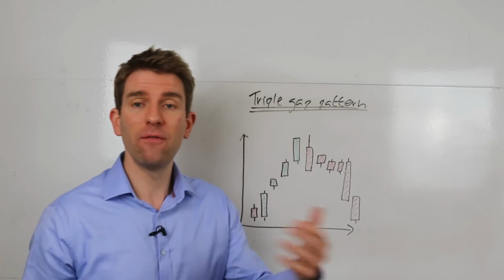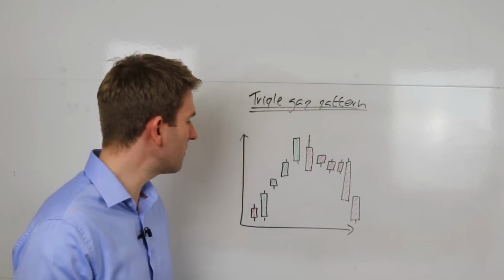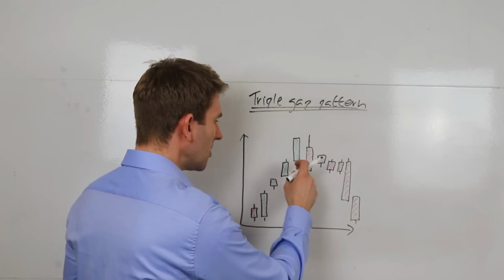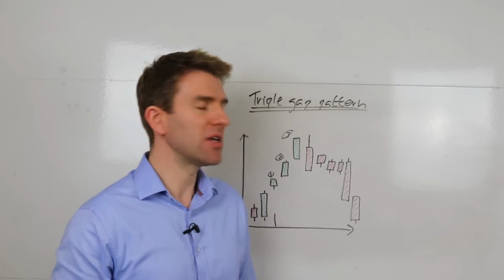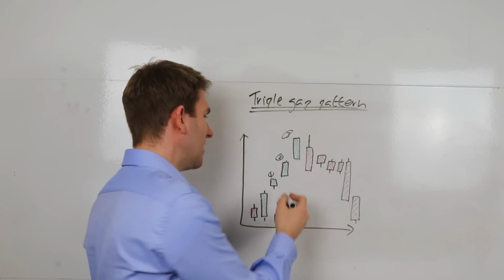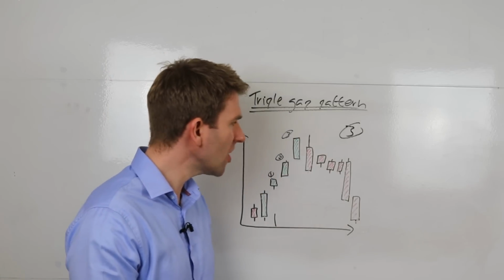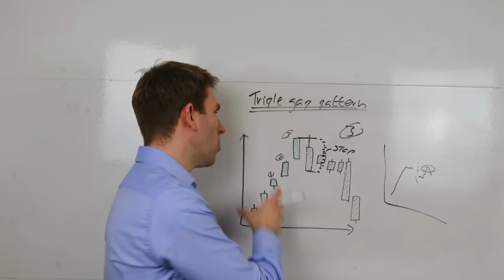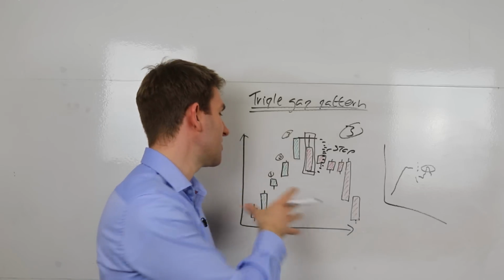How to Trade the Three Gaps Pattern (Sanku) ☄️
Triple gap pattern.  This is a nice pattern for potentially spotting trade reversals.  Sanku (Three Gaps pattern) is the Japanese word for a candlestick pattern that is made up of 3 individual gaps located within an established trend.  On  the third gap, the candlestick pattern suggests that the market is about to reverse. OK.

Sanku (Three Gaps Pattern)

We don't see it very often but when we see it its worth paying attention.  Why?  Because the market movements makes sense.  The idea of this is that we have 3 gaps to the upside, generally the first gap will be the largest normally triggered by a catalyst.  We have 3 days of gap.  This is a 'too much, too soon' trade - it is a mean reversion trade.